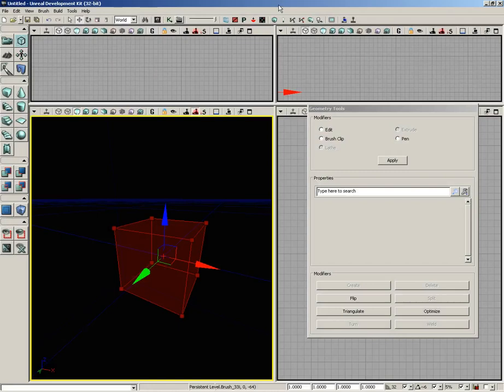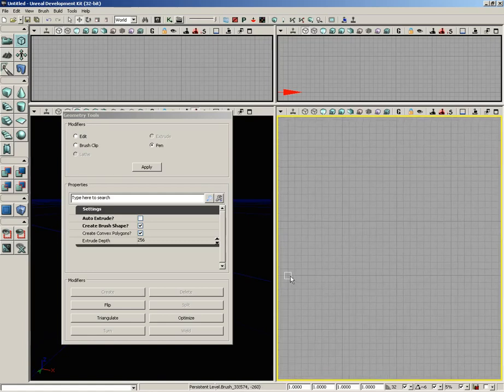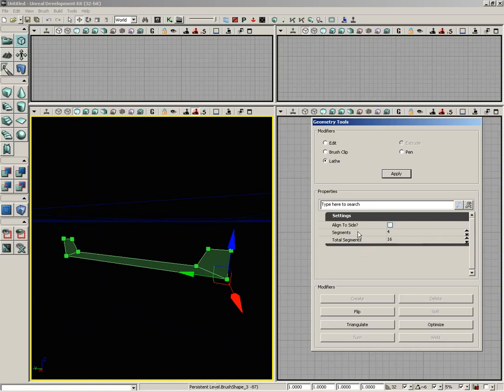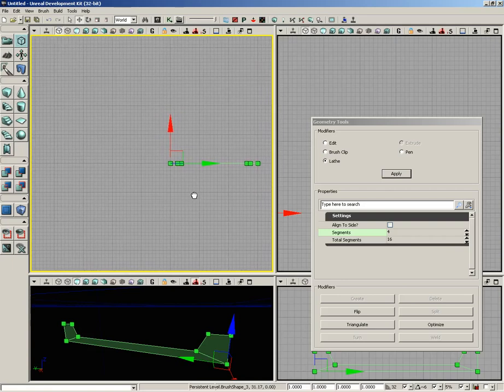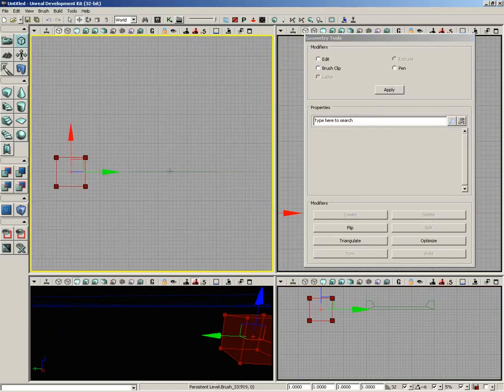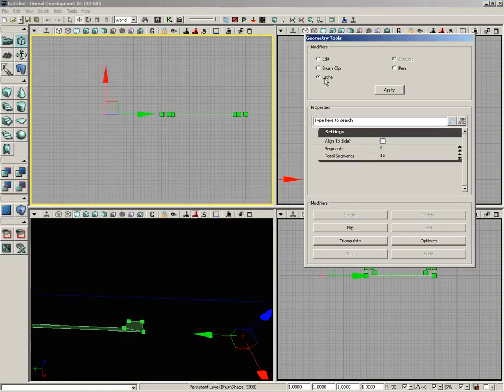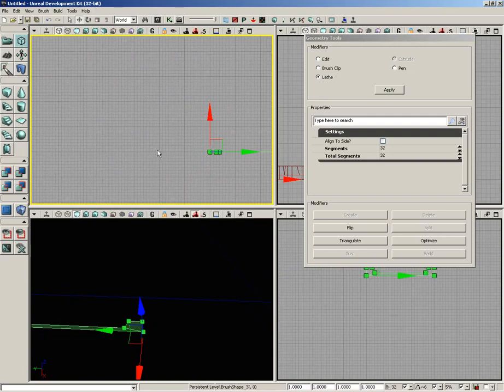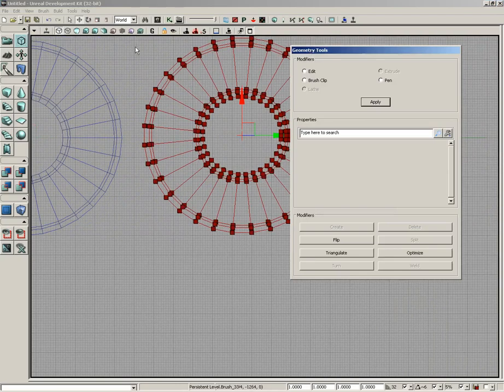Geometry Mode - 05 - Lathe